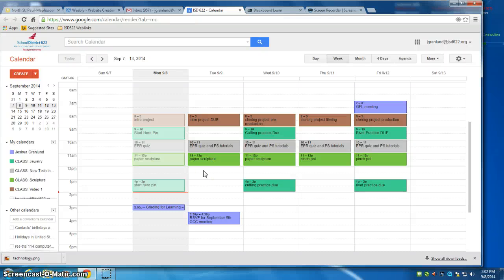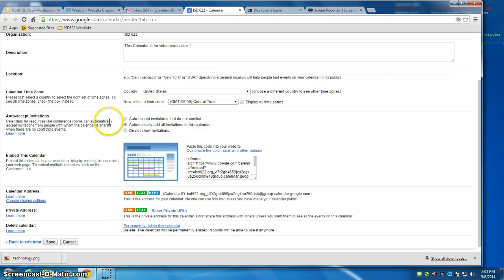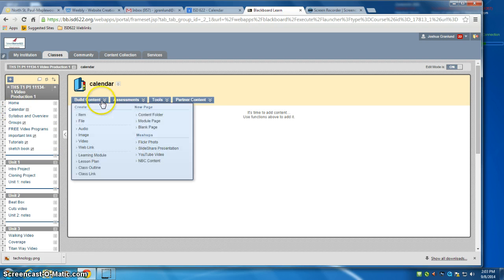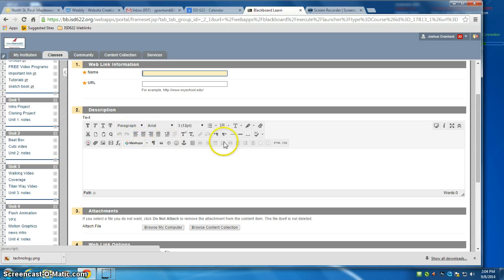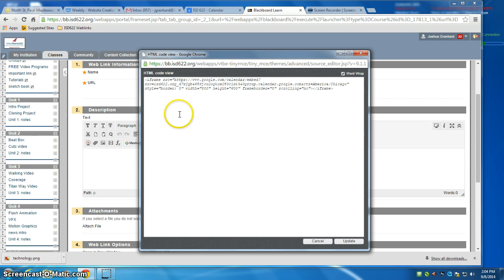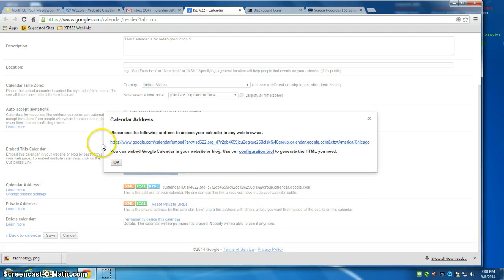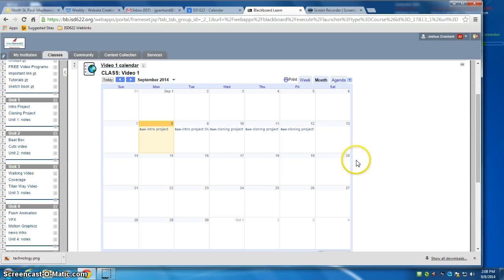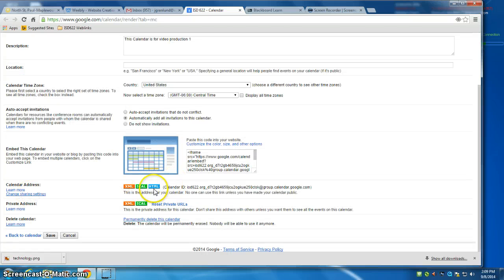embed google calendar in blackboard